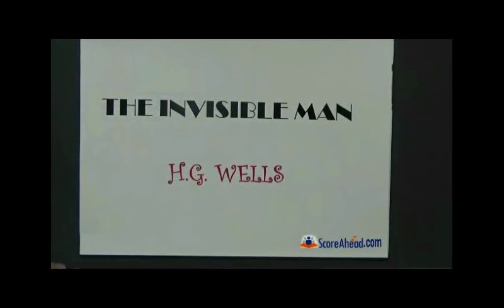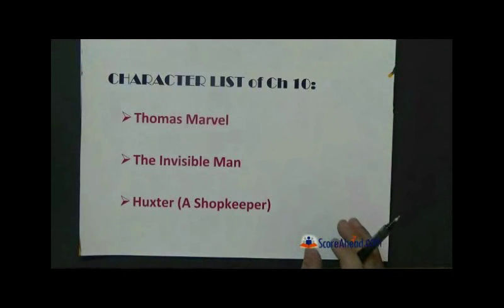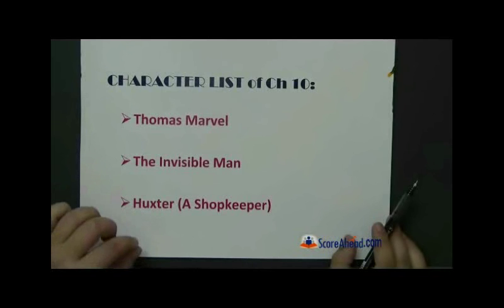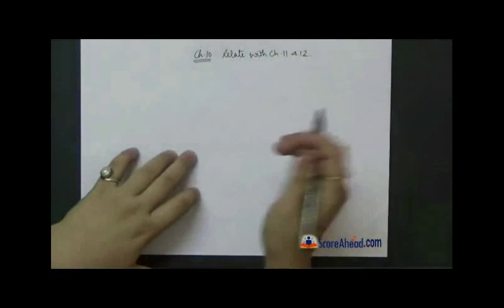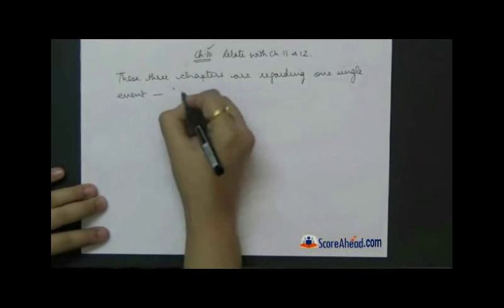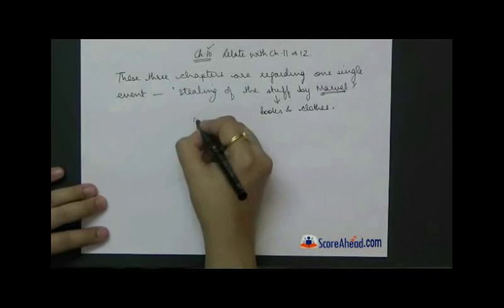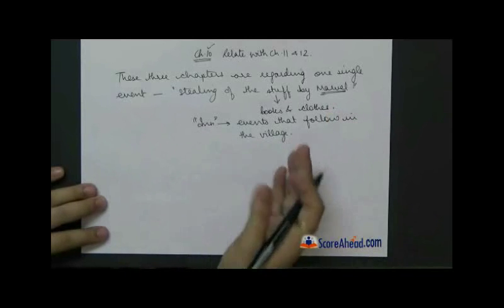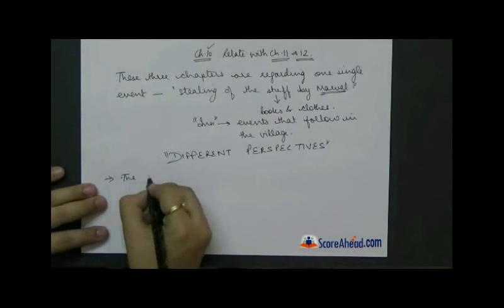the invisible man chapter 10